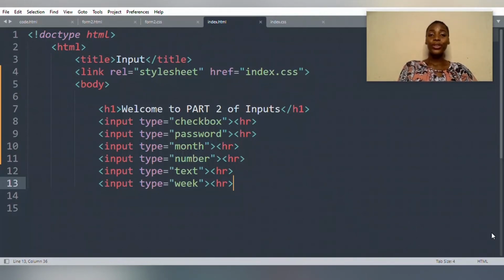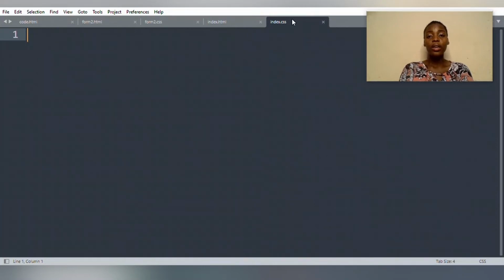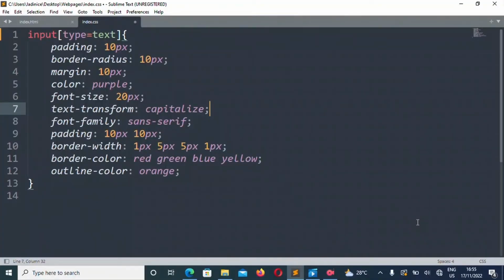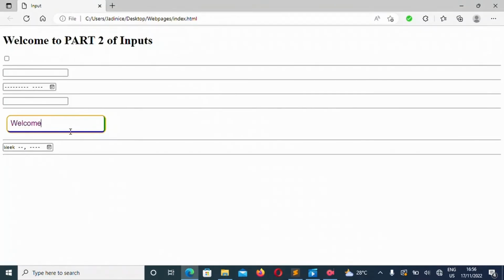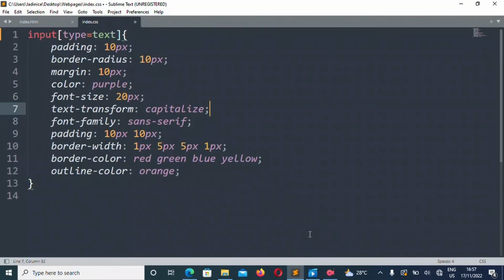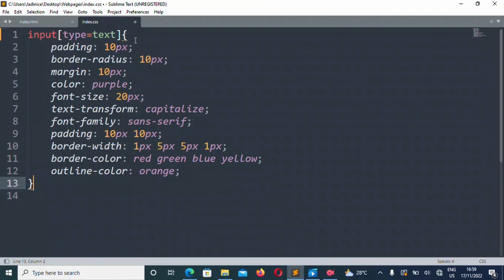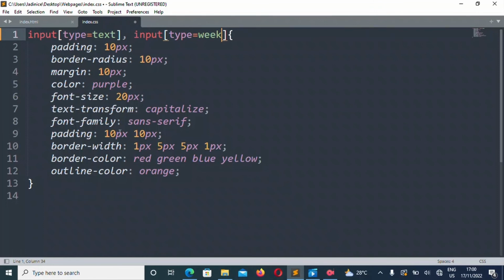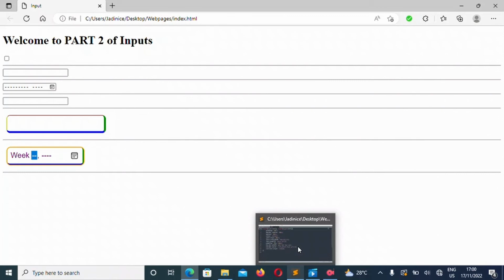How to Style Input Type in CSS for a Professional Look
In this video, I will show you how to style input type in CSS3 for a professional look. WOW your clients by following these steps to make your work become a PRO.